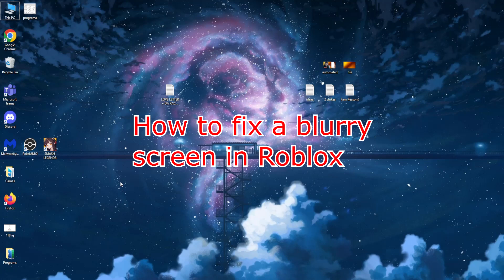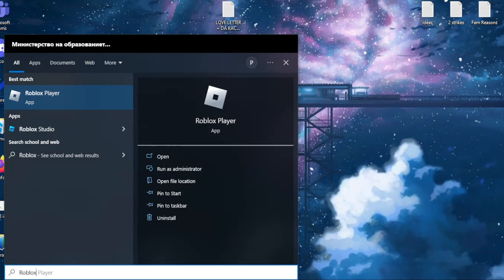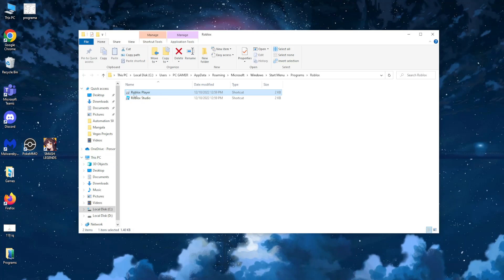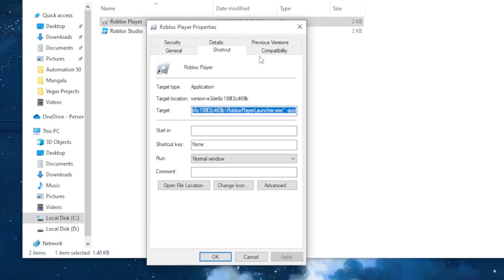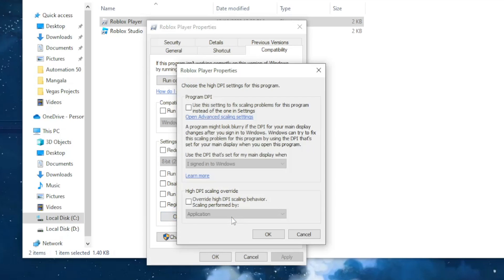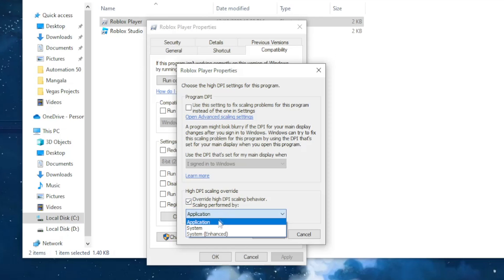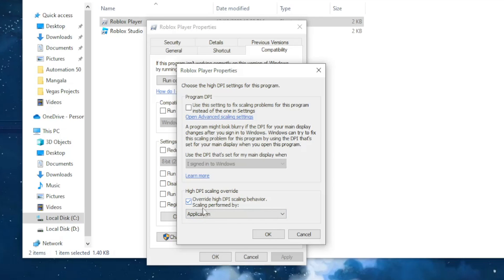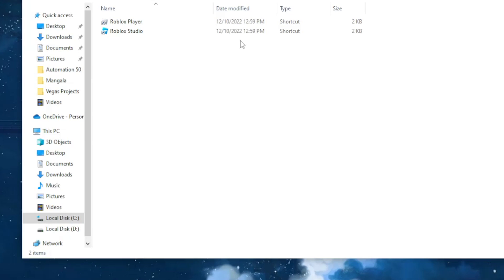How To Fix Roblox Blurry Screen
If you're getting a blurry screen in Roblox then this video will solve the problem for you! In this short tutorial I teach you how to fix roblox blurry screen - if you're experiencing this issue it's probably because of your Roblox settings. You will learn how to increase the quality of your Roblox game so it looks better and not blurry anymore!